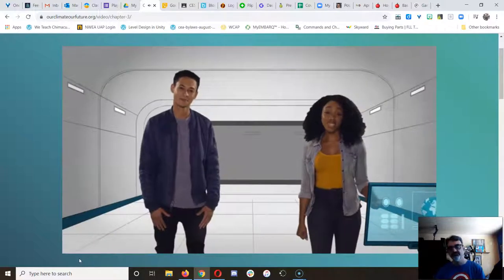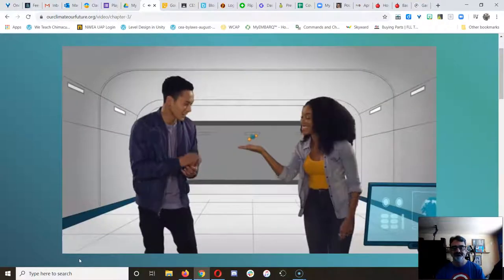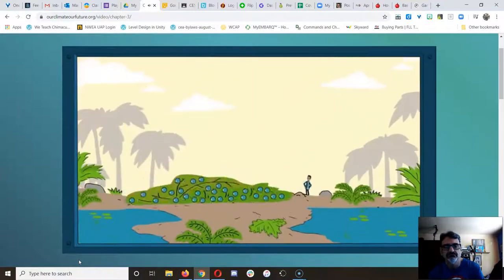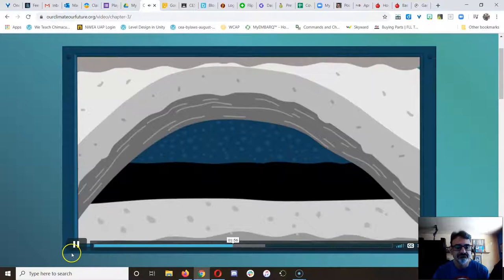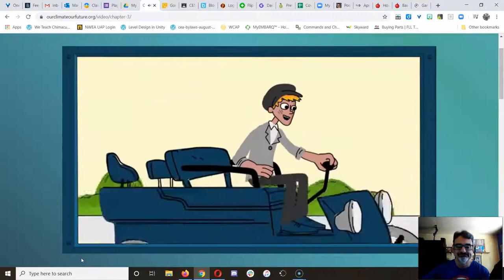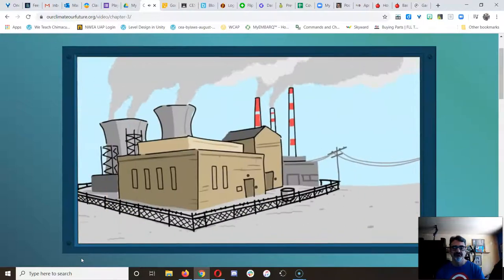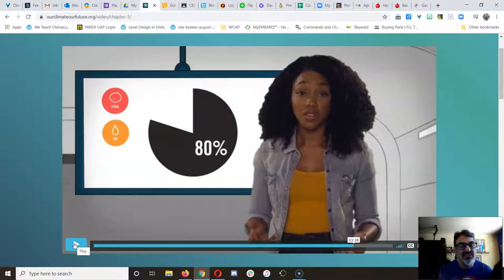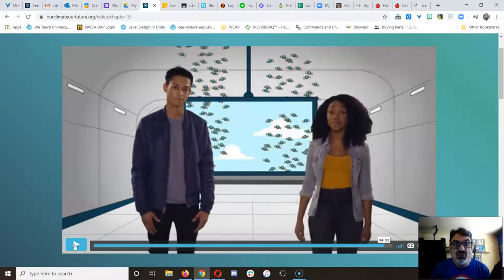08 Fossil Fuels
Lesson on what fossil fuels are and how we get them and use them.